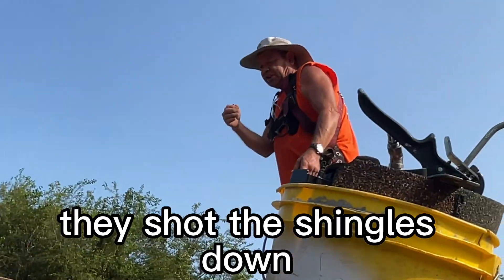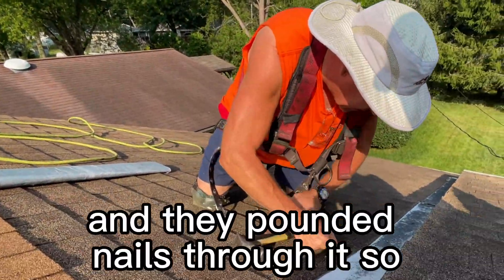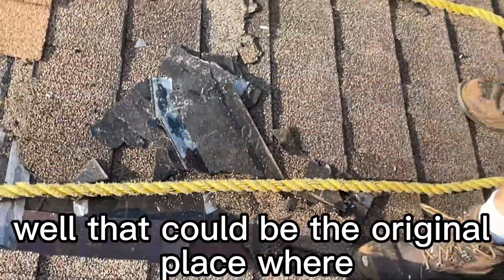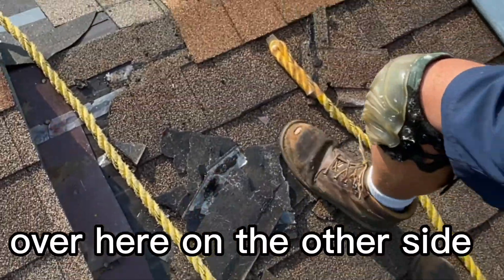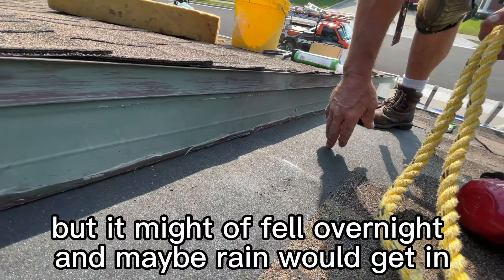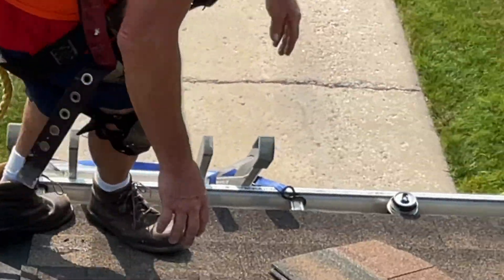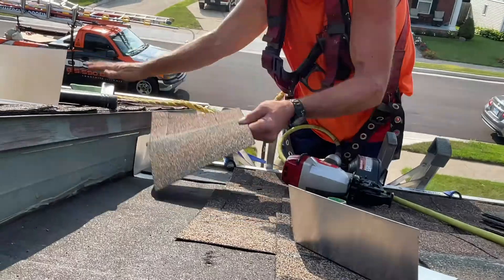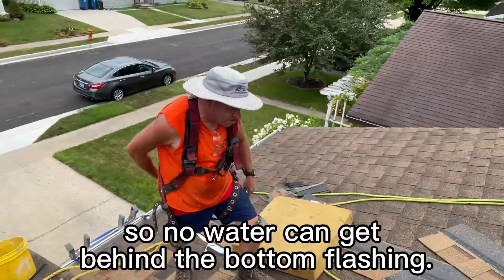Repair Work | How To Repair A Roof Leak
Hi everyone!

In this video, Keith pulls back under the shingles to find prior work from other contractors to find the leak that is being caused by improper installation. Learn how to properly install flashing and how to nail it down the right way.